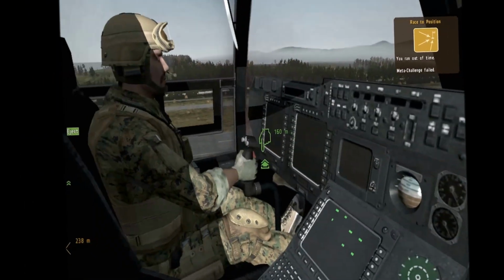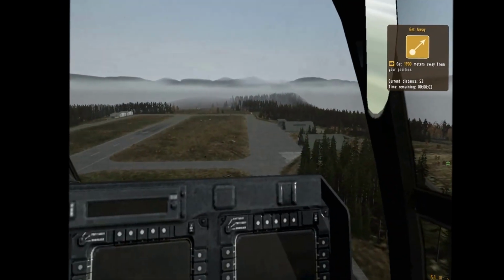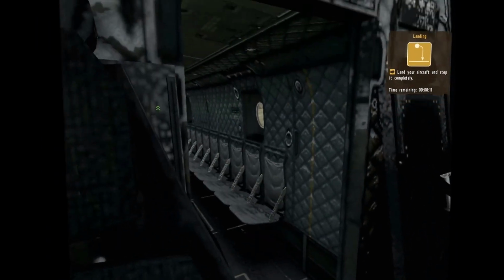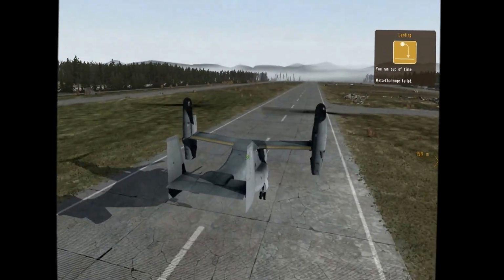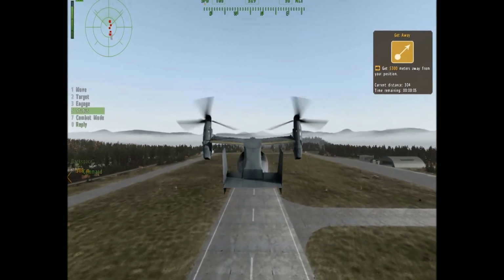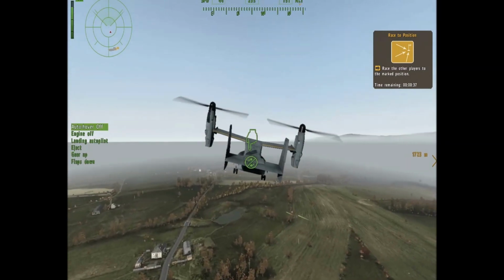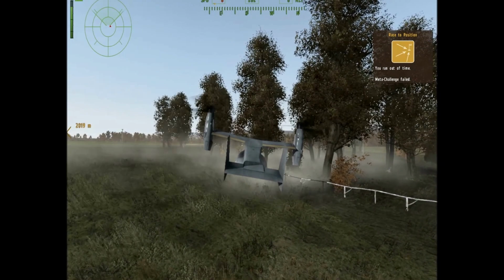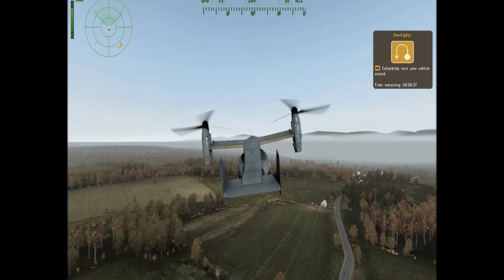Arma 2 Flight Tutrorials: Osprey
Hey guys and welcome to mine and Matty's first flight tutorial. we thought we'd start with a reasonably easy aircraft for the beginners. I hope you enjoyed our video and are as excited as we are for this series.